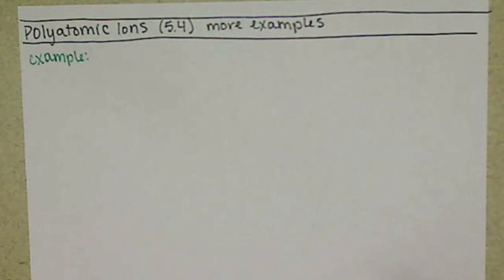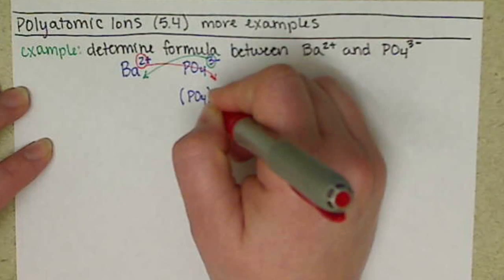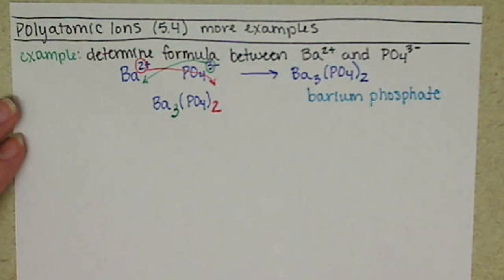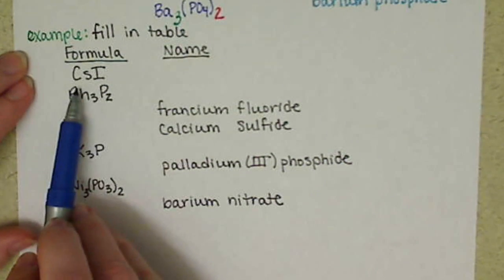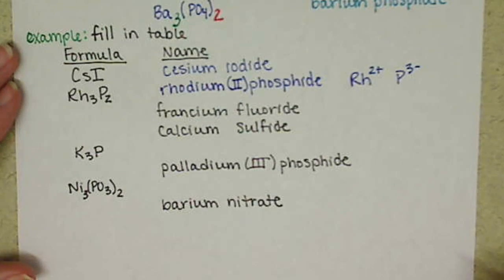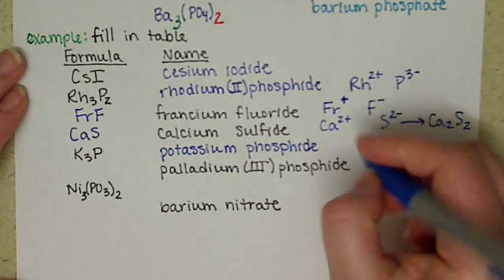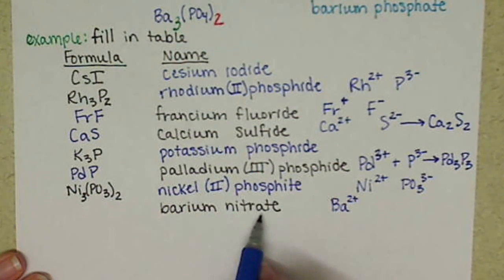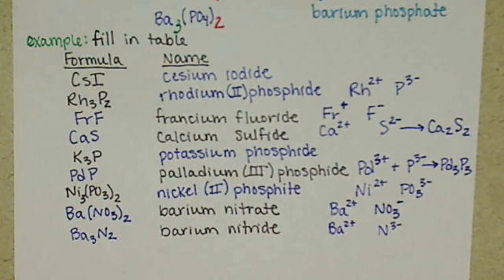Chem121 Polyatomic ions and Examples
Brief example of how to write the formula for an ionic compound involving an ionic compound.  Also includes practice examples and their solutions.